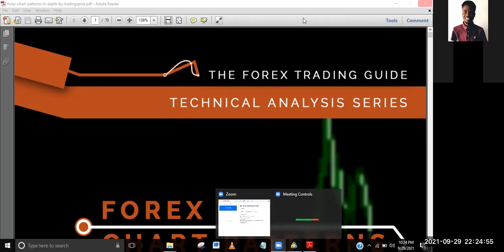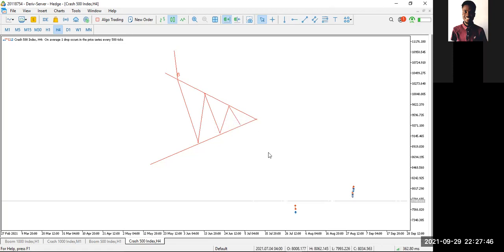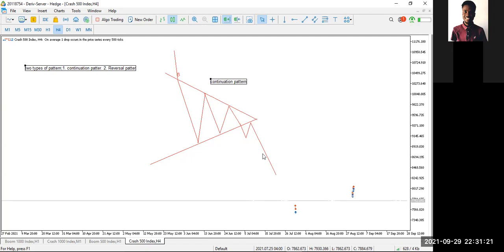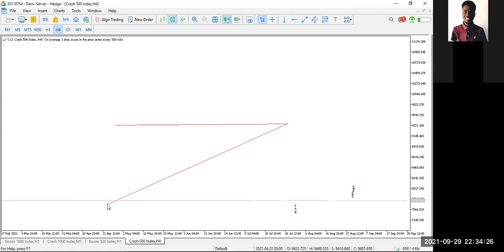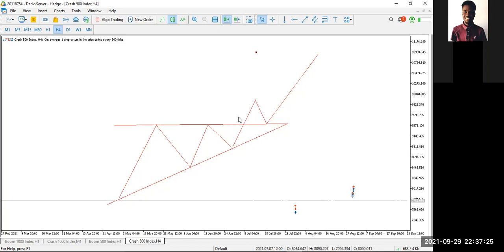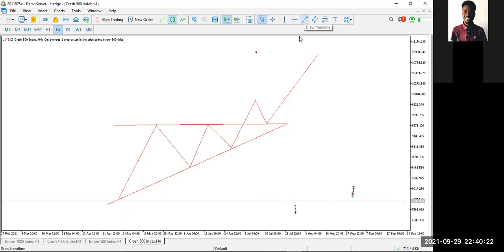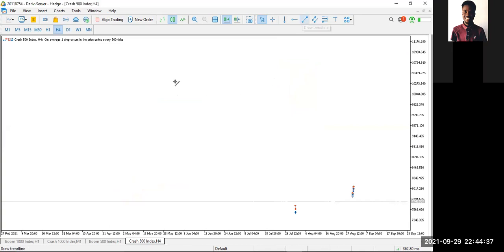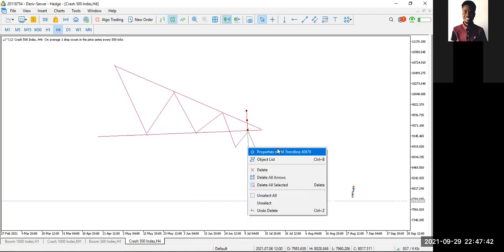Series 4.1 Market patterns 1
Market patterns